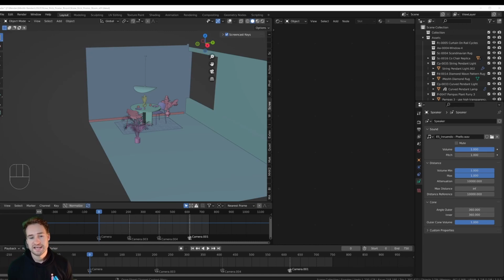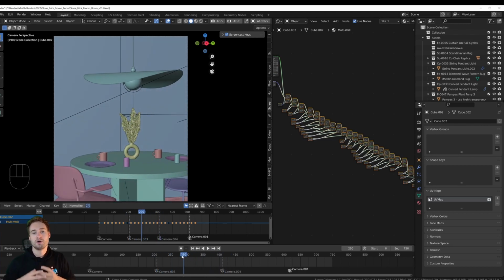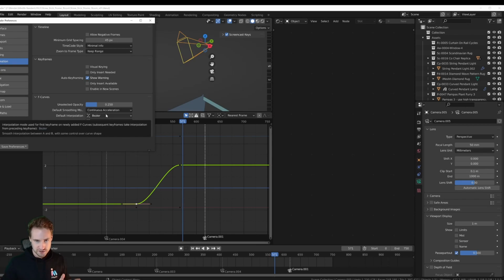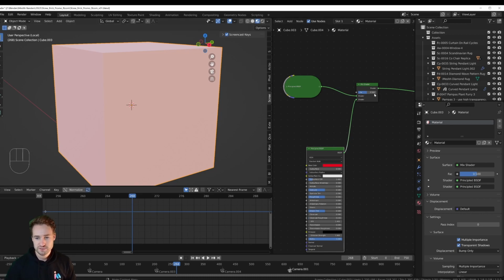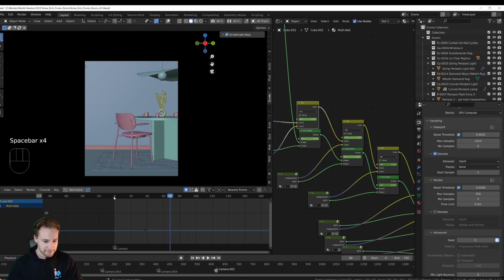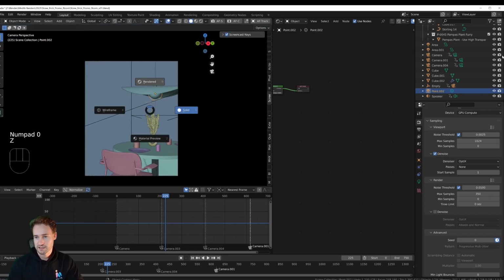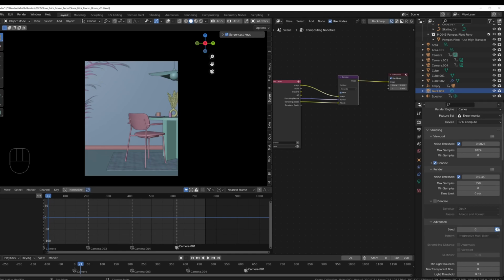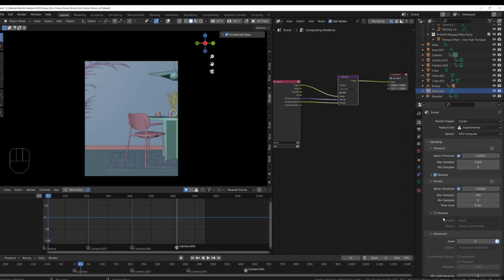Blender Animation Breakdown & My FAVOURITE lighting method (not a HDRI)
Get 1500 Blender Assets Now!
So I guess HDRI's don't suckkk so much 😉, but 3D Artists need to try and stop relying on them for every possible scenario. Use this as an excuse to try something new. Area lights are SO powerful but often forgotten about. Sad Area Lights 😭. HDRIs are taking all their glory.

0:00 Intro
0:23 Animation I'm breaking down
1:38 Adding Sound inside Blender
3:30 Camera Movement & Markers
7:00 Get Free Models :)
7:34 Crazy Wall Material Switch
12:35 Lighting
16:15 Render Settings